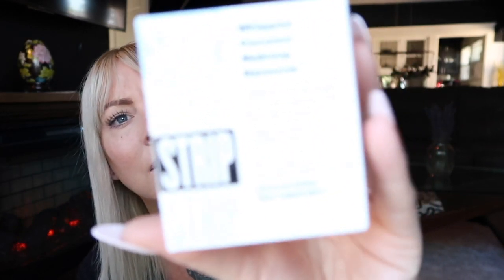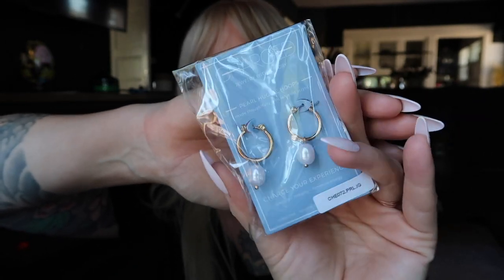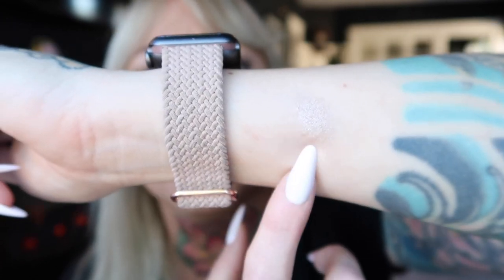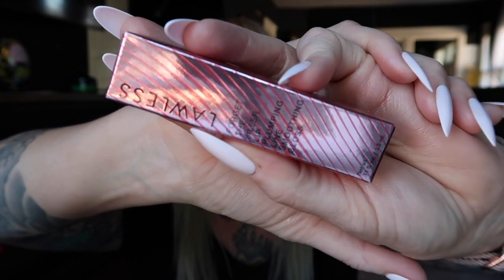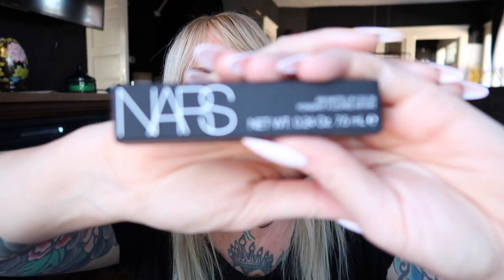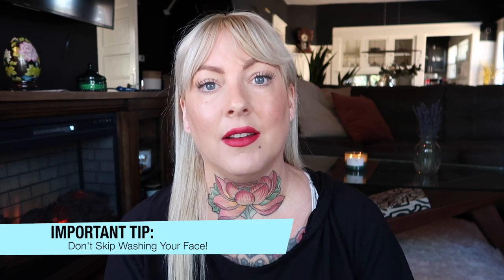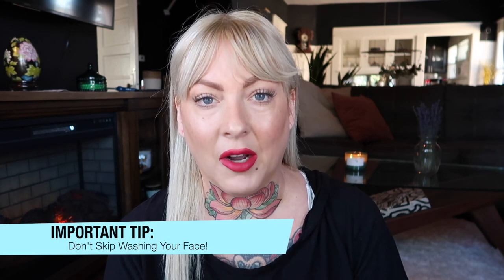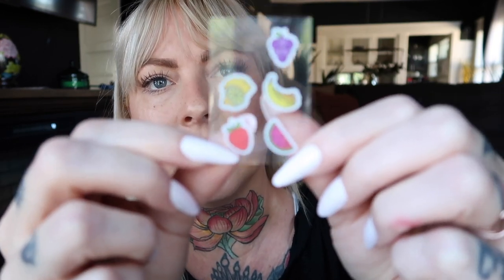Ipsy X Unboxing & My Skincare Routine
I've been meaning to make this video for awhile!  This is my updated current skincare/foundation and we unbox the Ipsy Glam Bag X.  Links to everything I could list below (some I couldn't find sorry!)